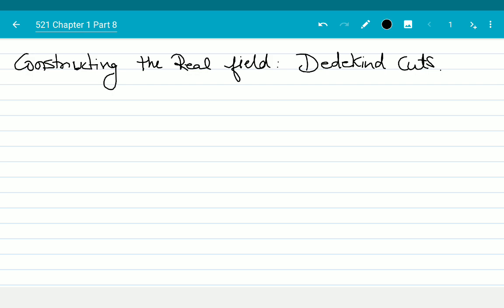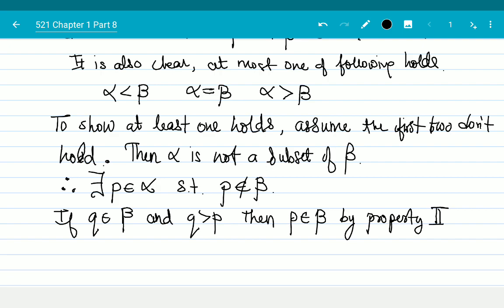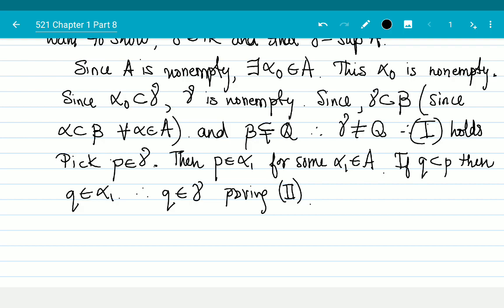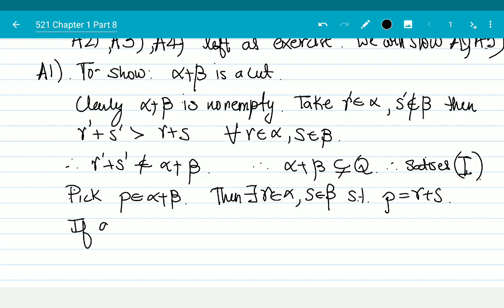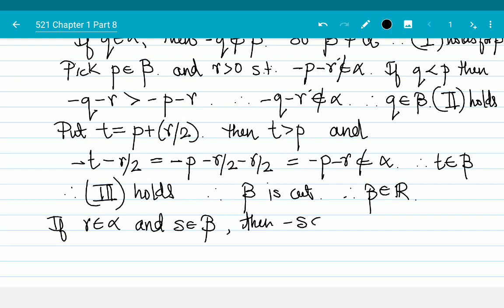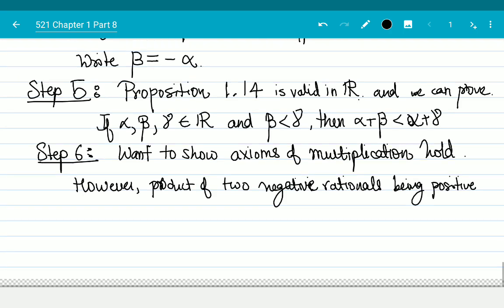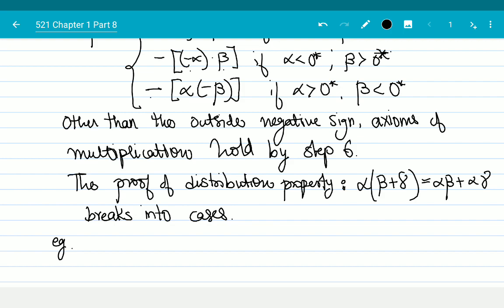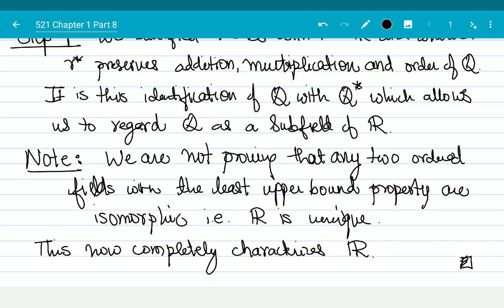521 chapter 1 part 8